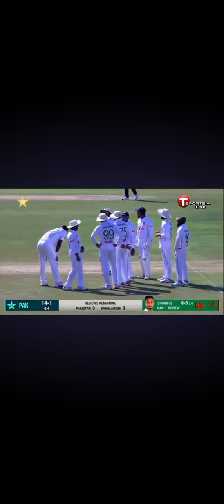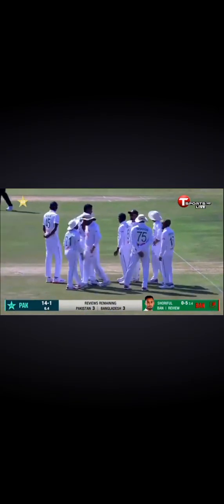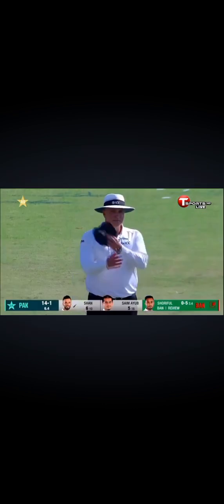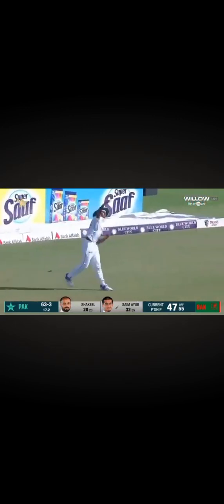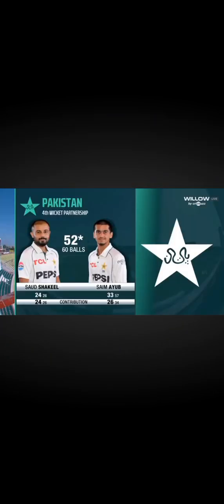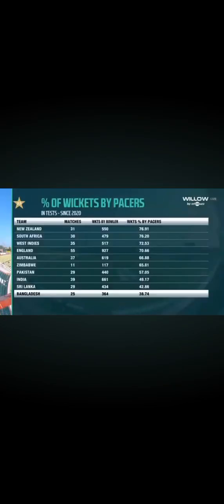Day 1 Highlights: Pakistan vs Bangladesh Test Match | Thrilling Start to the Series!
Day 1 Highlights: Pakistan vs Bangladesh Test Match | Thrilling Start to the Series! | Cricket Highlights"